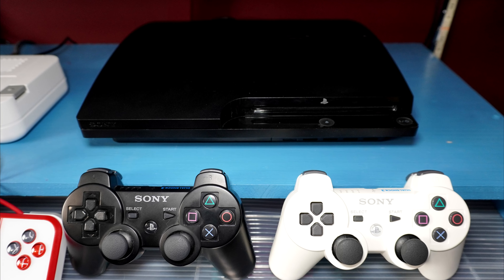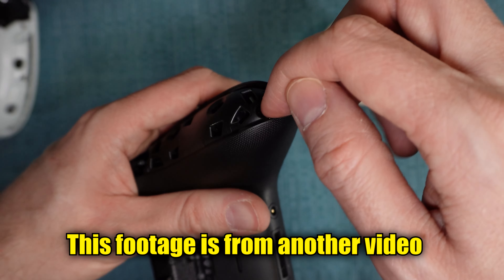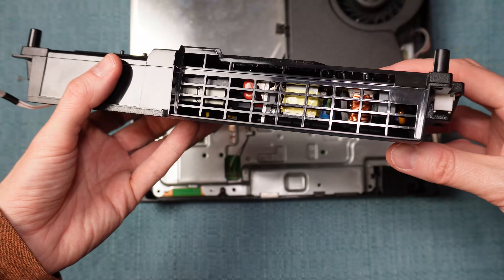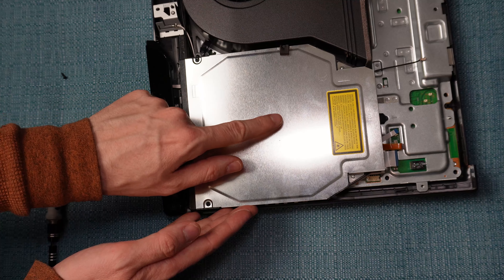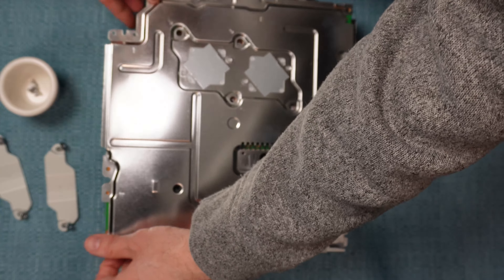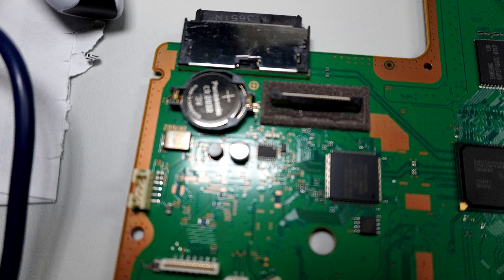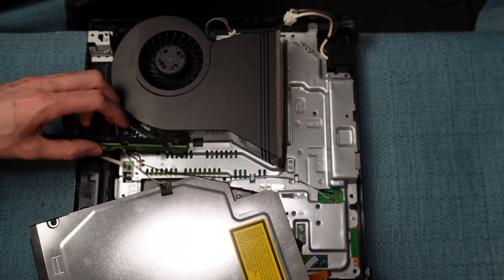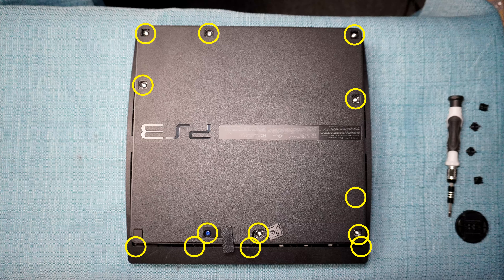How to Open a PS3 Slim to Replace Thermal Paste, Change Battery, & Clean Dust | disassembly teardown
This tutorial shows how to tear down a PlayStation 3 CECH-3001A (also referred to as CECH-30xxA), in order to get to the CPU and GPU in order to remove and do a replacement of the thermal paste on both chips. You can also use this video to change your PRAM CR2032 Battery that's on the motherboard, as well as getting to all the areas to remove any dust that has accumulated. In the video I disassemble (open) and reassemble (put back together) the unit, showing where the screws are at. I don't go over how to delid, but this video shows how to get yourself into position to do it.

NO CORRECTIONS YET FOR THIS VIDEO.

Things you may need for this video:
T8 Torx Screwdriver:

My Recording Setup:
Microphone with stand
HDMI Splitter

Chapters
00:00 What This Video Covers
00:23 Cautions
00:44 Removing Outer Screws
01:53 Remove Hard Drive
02:07 Remove Top and Power Supply
04:05 Disconnect Wi-Fi Wires
04:21 Remove Disc Drive
05:17 Check For Corrections
05:34 Disconnect Button Panel
05:51 Remove Metal Casing
07:14 Working With Thermal Paste
08:00 Replacing the Battery and De-dusting
08:11 Reassembling